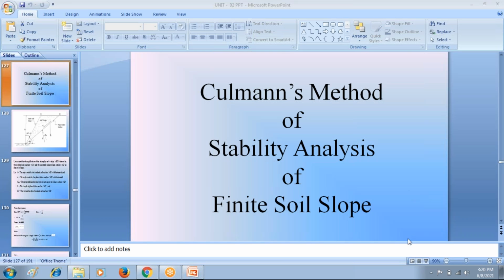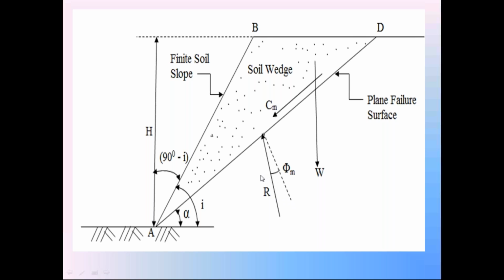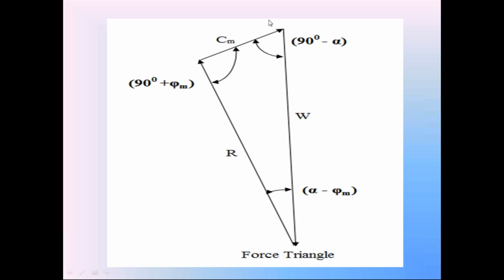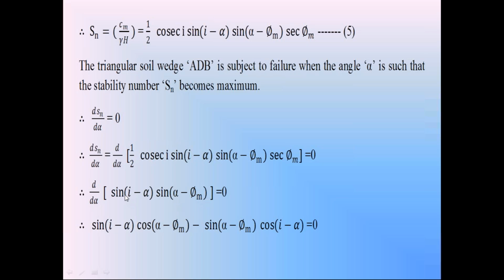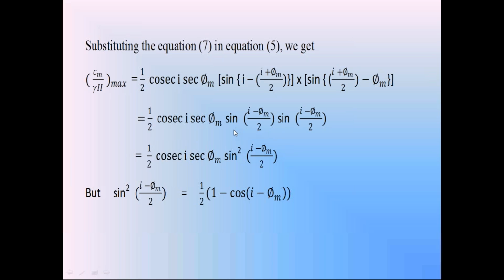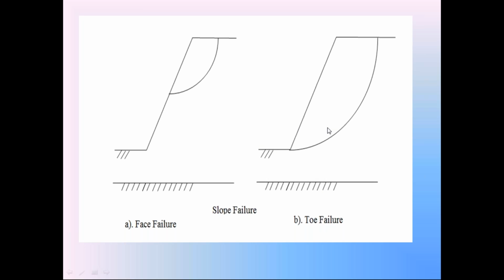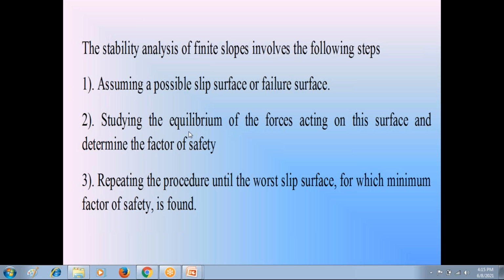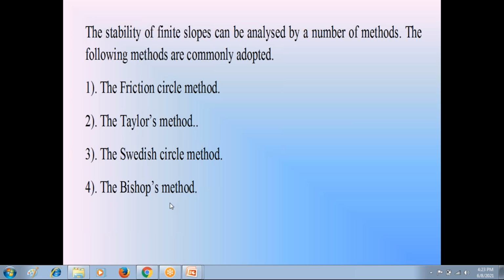Foundation Engineering | Stability Analysis of Finite Soil Slopes by Prof. T. Murali Krishna